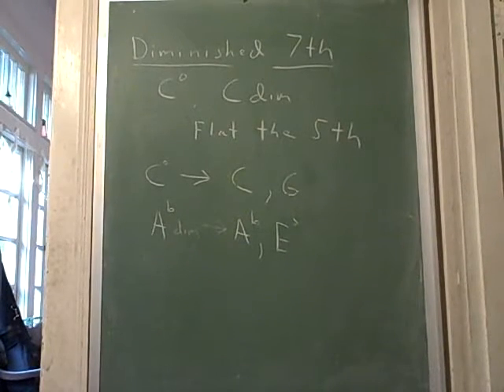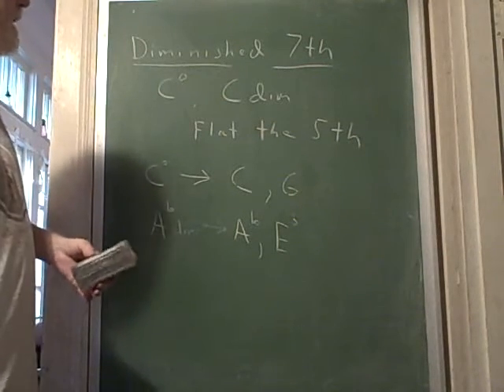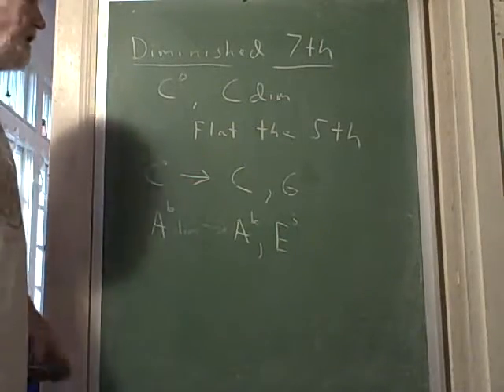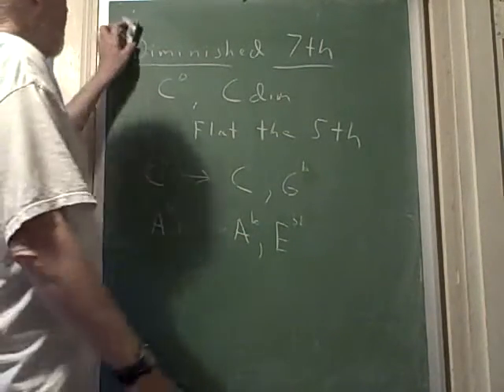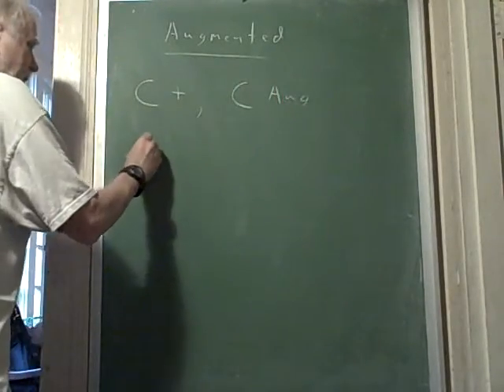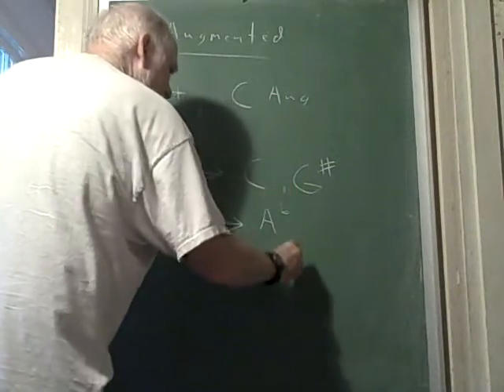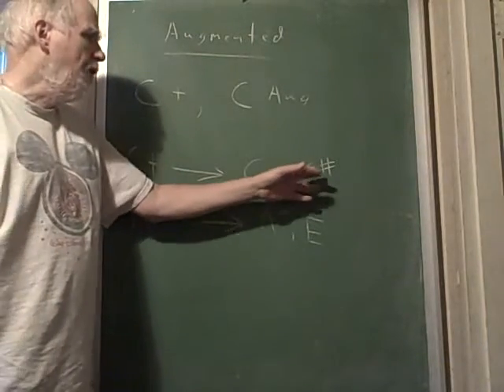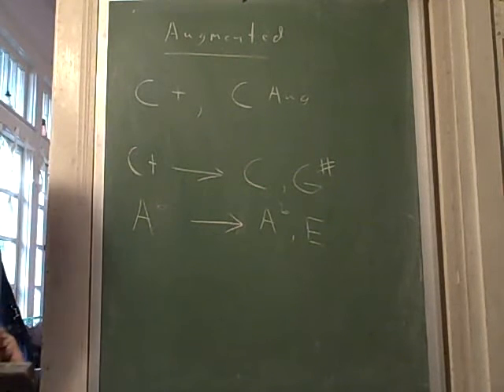Jazz Tuba Lesson #6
The purpose of the these lessons is to teach tuba players how to create bass lines at sight from chord charts or sheet music. This is a critical skill if you are going to play Dixieland or traditional jazz music.  You need no music theory knowledge to follow these videos.